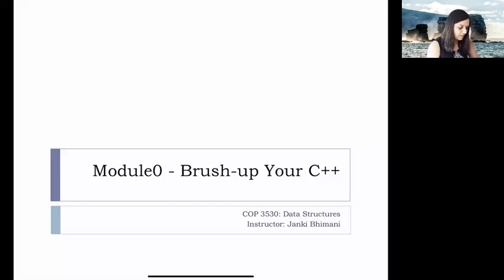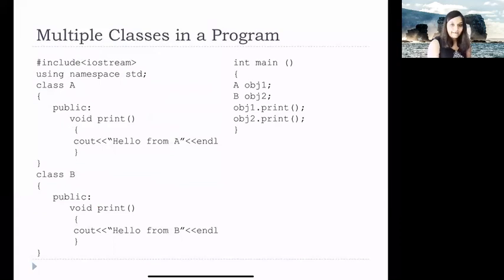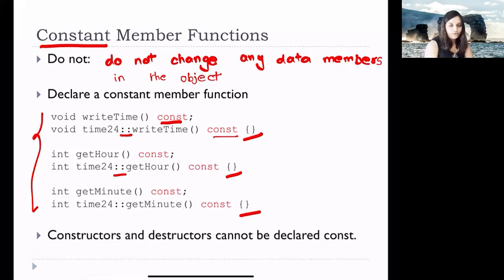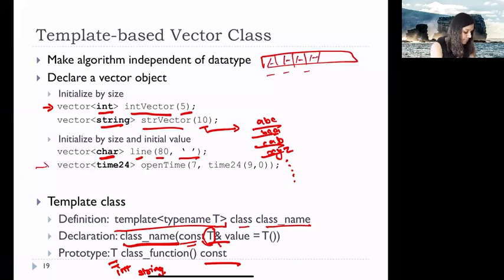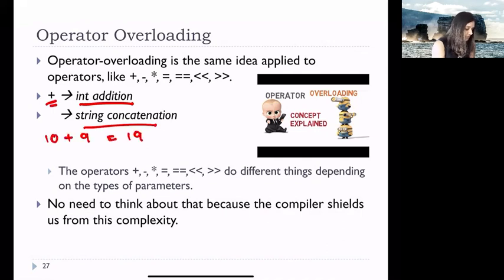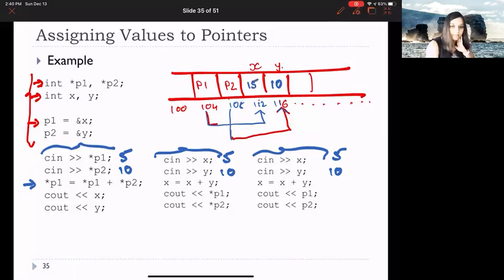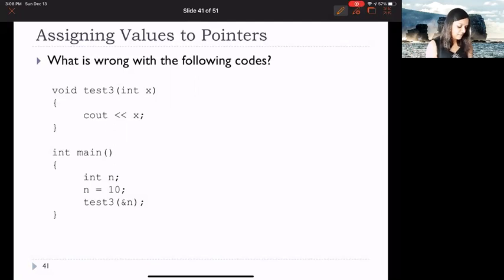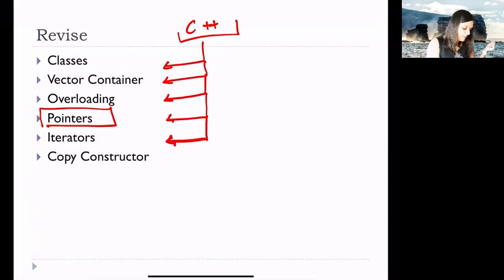Brush up Your C++